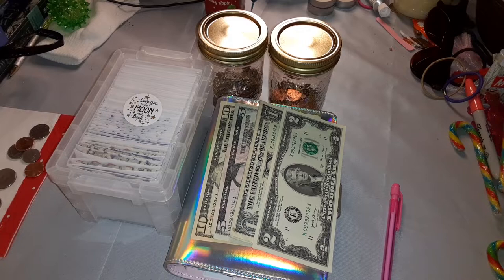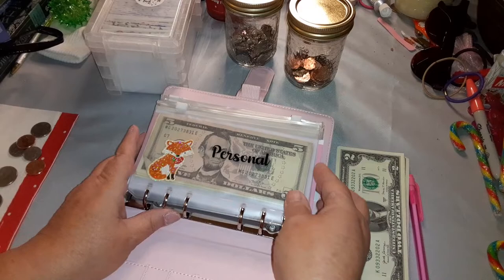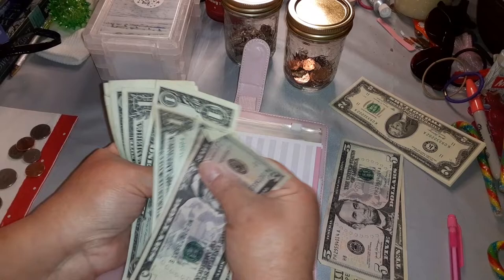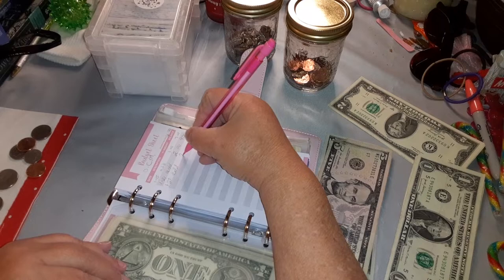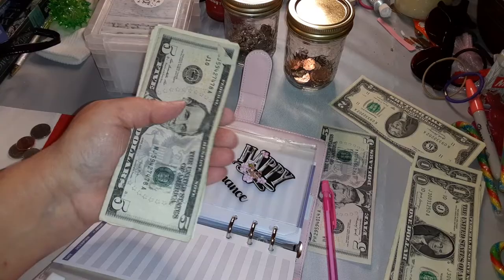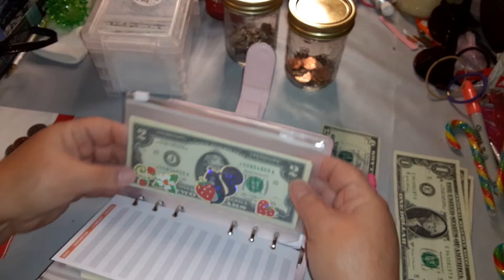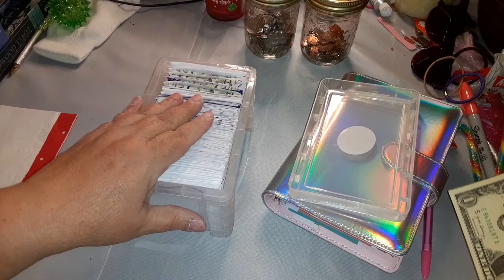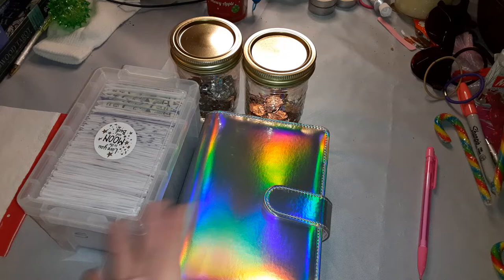WK 5 CASH ENVELOPE STUFFING *EXTREME LOW INCOME! Strangely Satisfying!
Hello hello hello! I am so blown away by the wonderful gifrs sent to me by Rita and Dawn! Thank you again Ladies!!!

I cannot believe I have reached the end of January! Week 4 done! How quick did this month go by!

It has all been driven by the desire to stick money away... I look at something and i say... do i really need that, will my world fall apart if I dont have it, will i starve or have health problems with out it... answer is usually no. And that is how I have been able to save so much this month!!

Haunted Ramblings
Thank you all so very much for your wonderful cards, support and friendship! ~Laura~